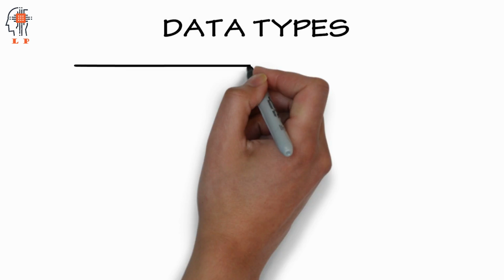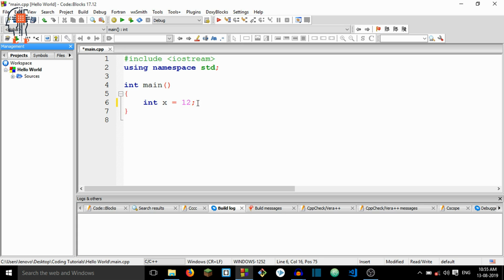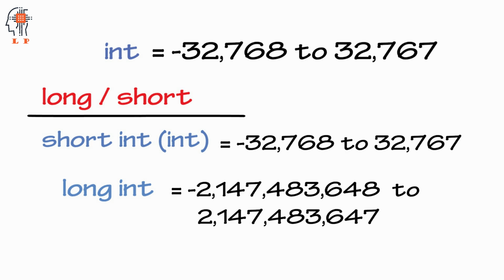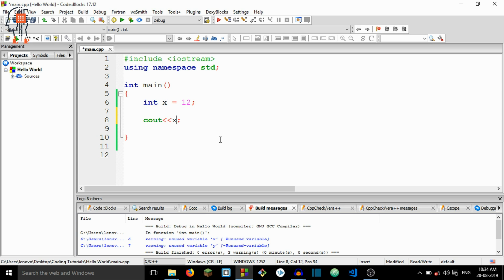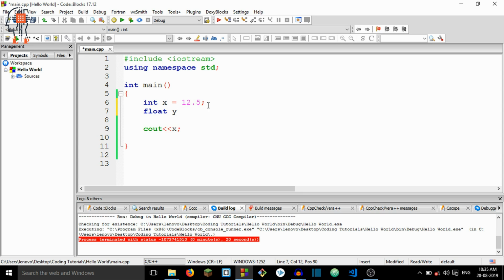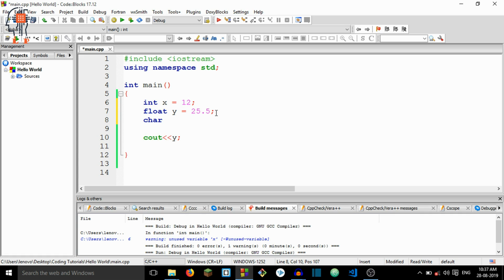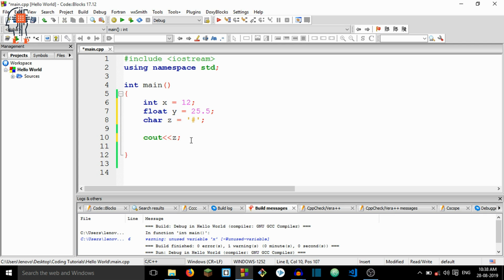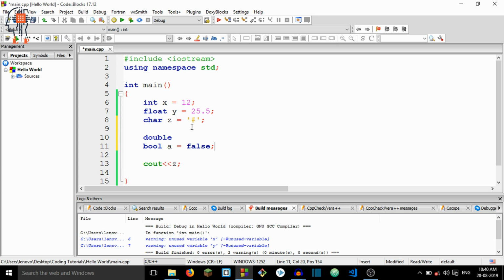C++ Datatypes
C++ Tutorial Series #2

Through this series we will discuss the art of programming in detail and will gain enough proficiency in C++ language.

Second and third videos will discuss about basic structure, cout and datatypes.